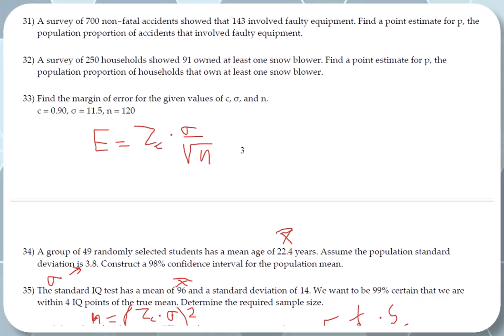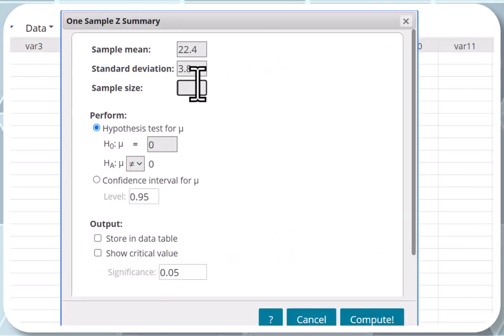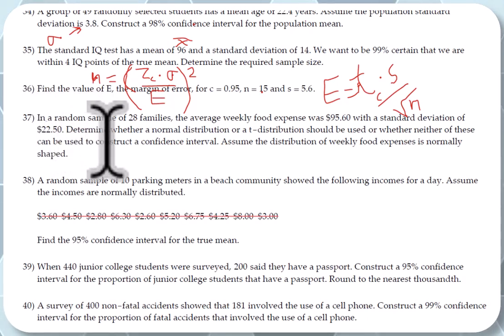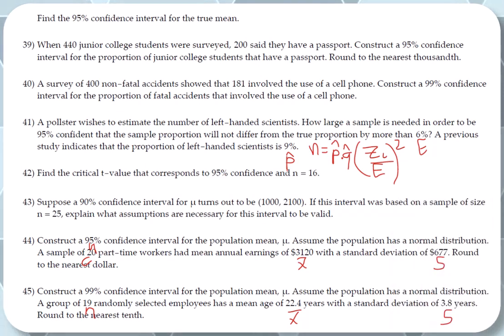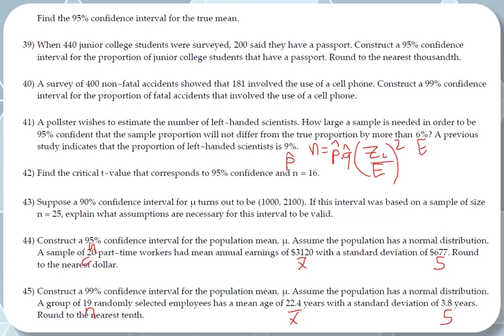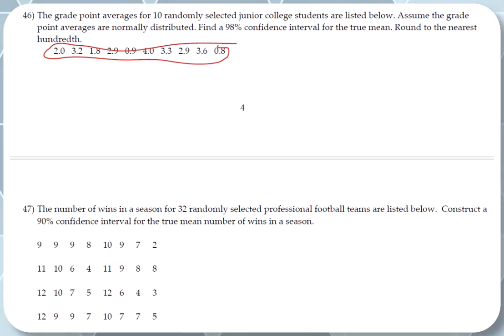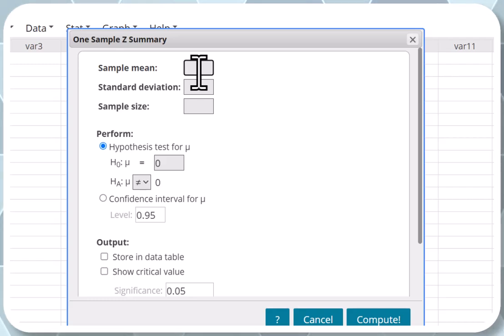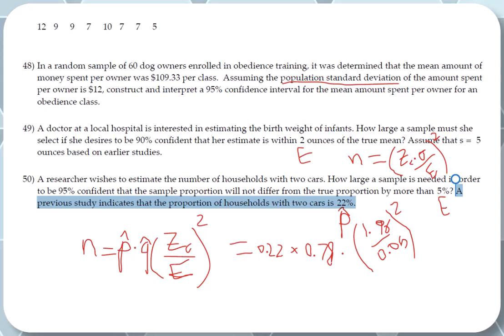Test 2 Preparation - confidence intervals